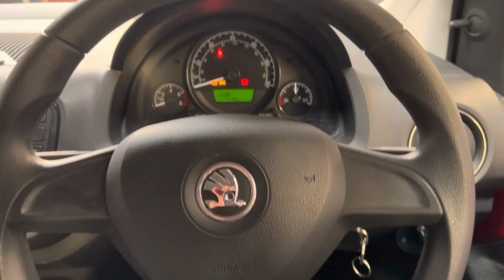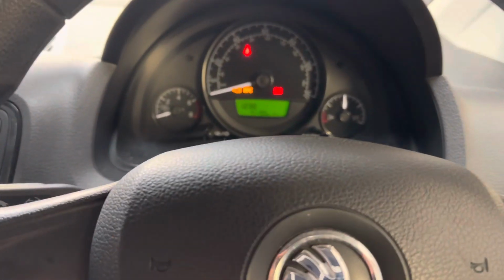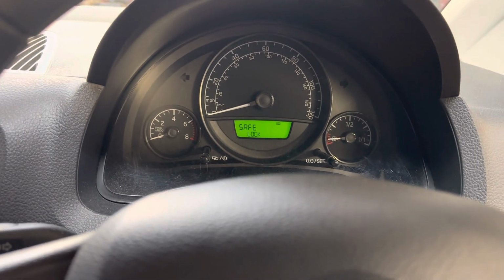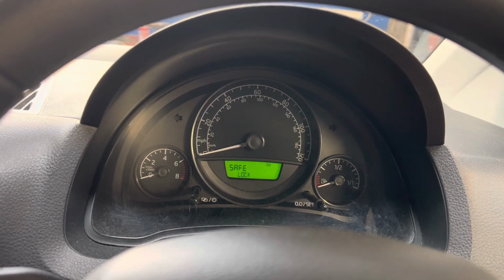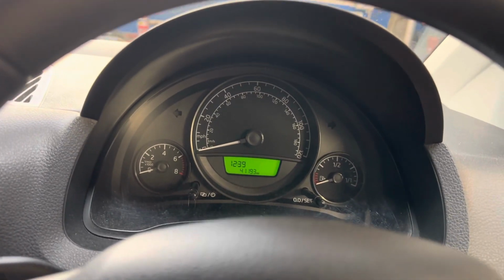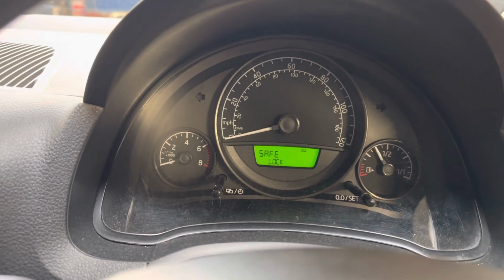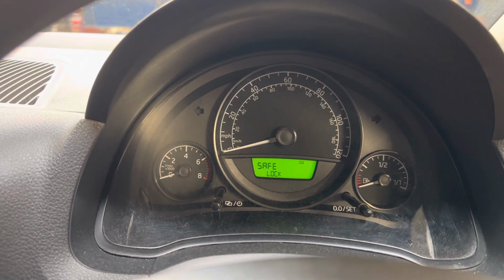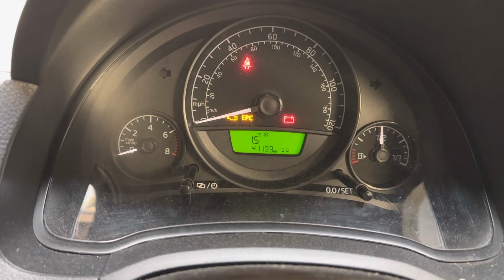How to reset service light (INSP) reminder on Skoda @zmmotors1 skoda youtube video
In this video learn how to reset service light insp spanner sign in the dashboard on skoda citigo. After changing oil and oil filter or full service you need to reset the maintenance reminder light.